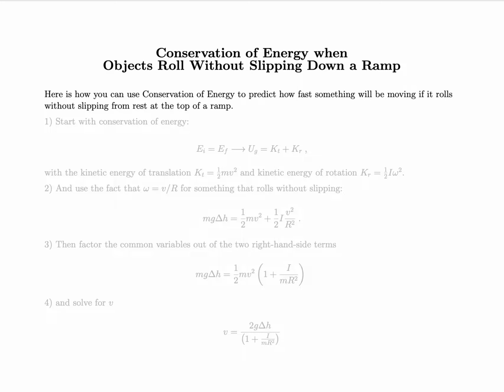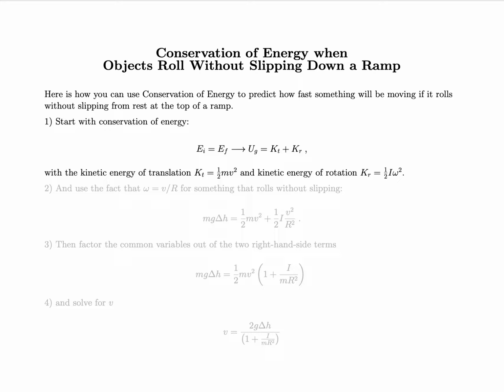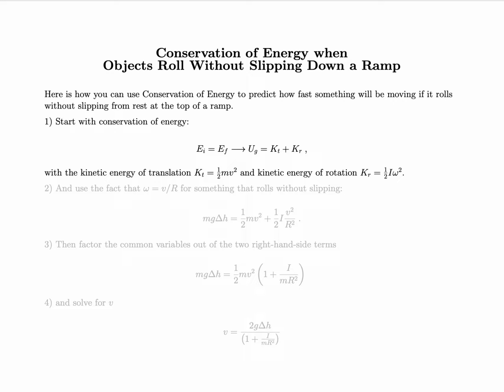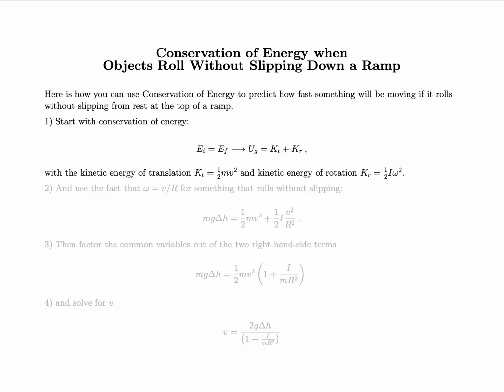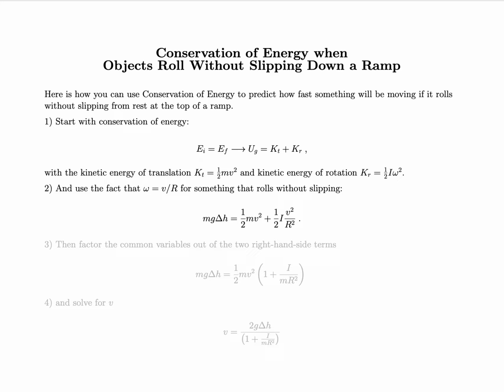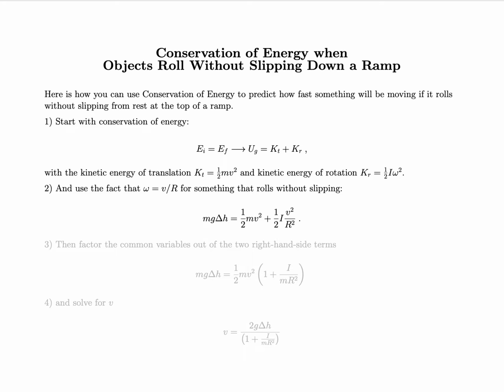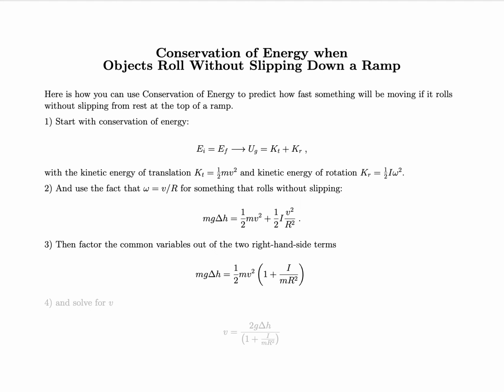Using Energy Principles to Predict the Speed of an Object that Rolls without Slipping Down a Ramp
But... there's an error. Can you find it?